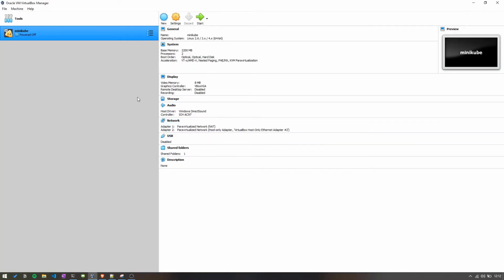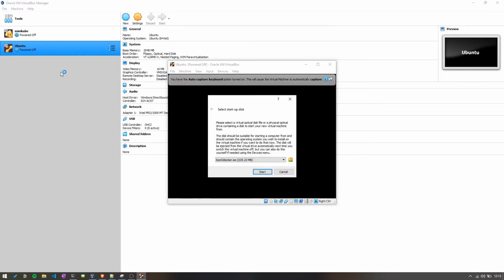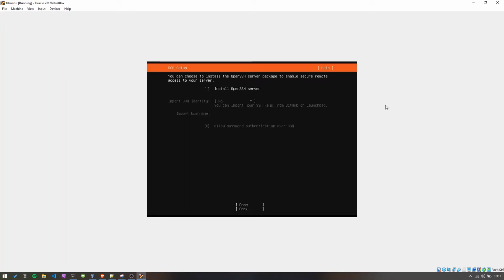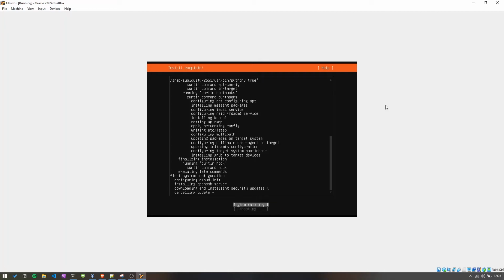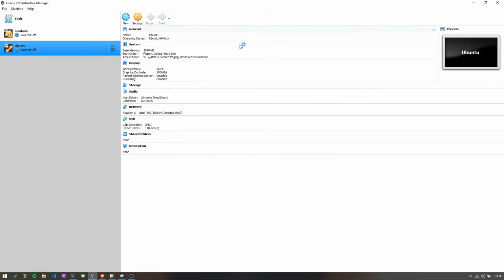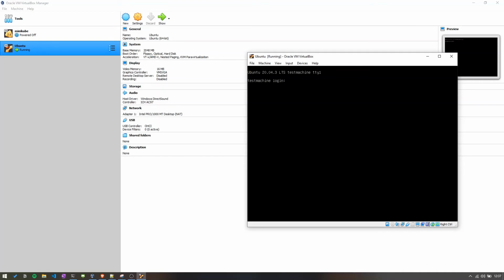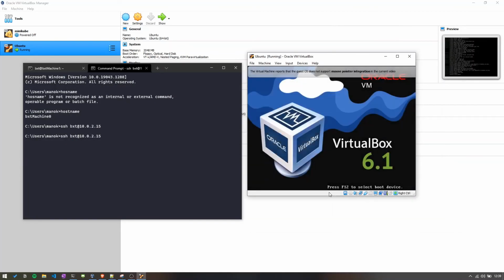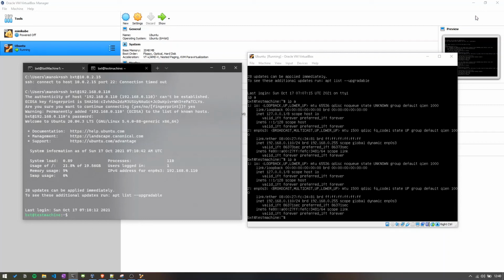How to Install Ubuntu Server on VirtualBox in 2021